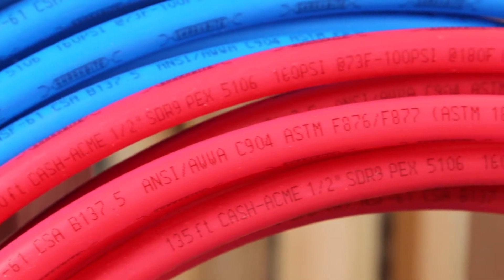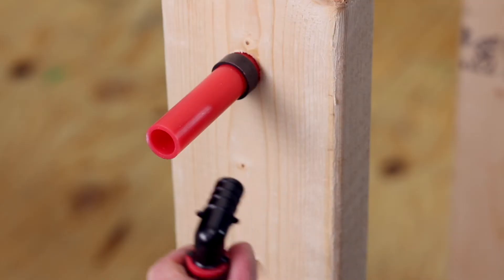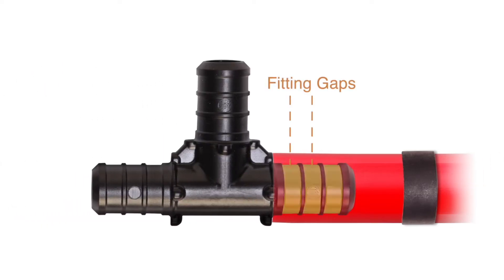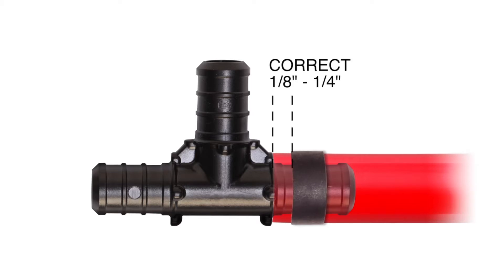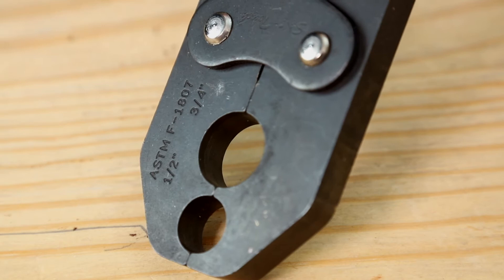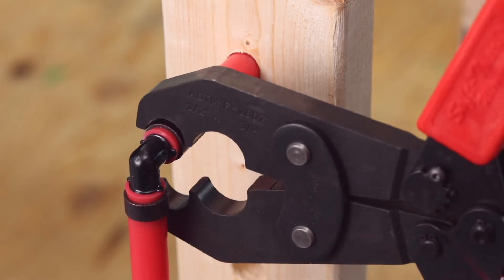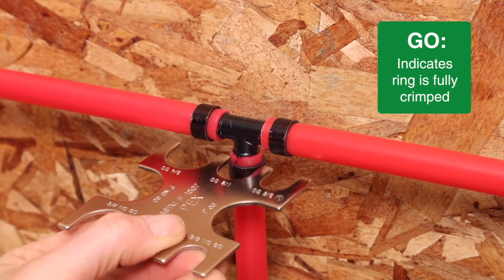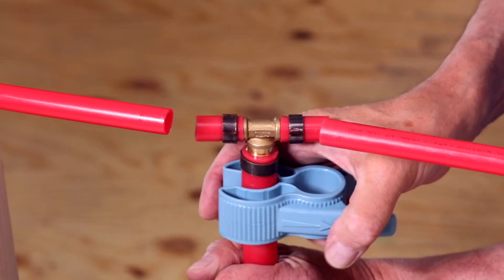Sargent 9306CT PEX Copper Ring Crimp Tool for 1/2" and 3/4"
How to crimp PEX with copper crimp rings.  Including fitting insertion, correct ring spacing, proper crimping and checking that the crimp is done to the right specifications.  The video also focuses on using the Sargent copper crimp ring crimp tool with dual cavities (1/2" & 3/4").